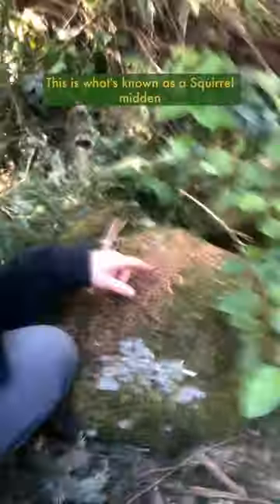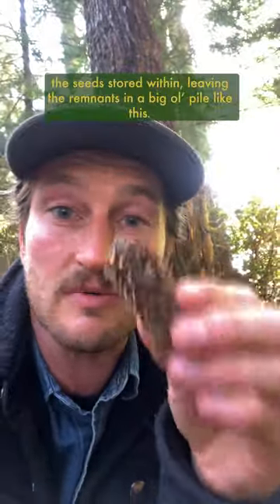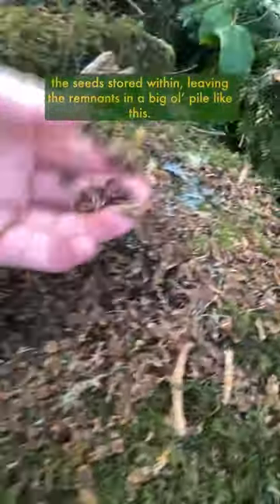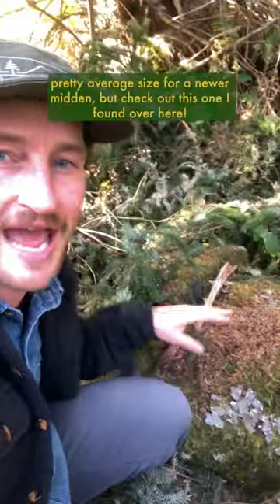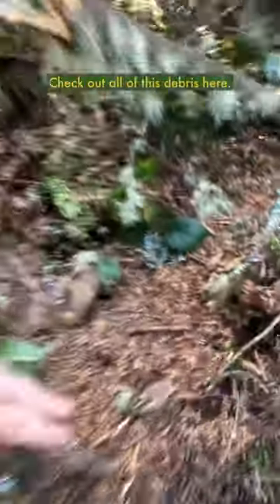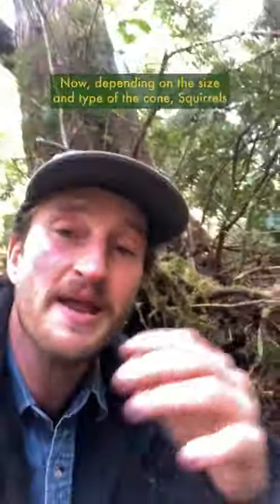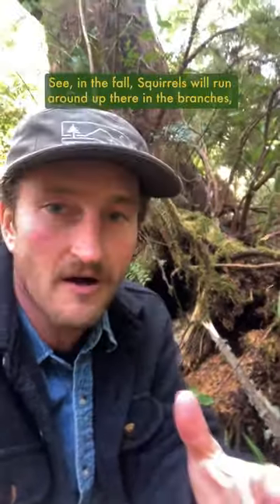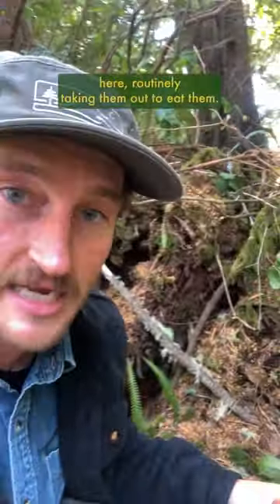Squirrel Middens and Mast Years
Squirrels will often post up and devour seeds from a conifer cone, leaving the remnants in a big ‘ol pile known as a ‘Squirrel midden’.

These middens are historic sites centered in between clusters of healthy, delicious, productive trees that provide them with food and shelter. Squirrels are highly territorial, and these sites can be gained or lost through territory disputes or inherited generationally, with a single site staying in use for decades!  In the fall, Squirrels will go around the canopy and gnaw off cones which they later collect and store through the winter in their middens, routinely taking them out and eating them.

Now if all these trees created a consistent amount of cones every year, the Squirrel population would grow to match that output, but that would mean no new trees would be able to grow. So these trees have adapted to produce higher quantities of cones every 3 - 5 years during what’s known as a mast year, where a sudden boom of cones overwhelms Squirrel populations so that they can feast, but then the next few years fewer cones are produced which keeps their populations within the carrying capacity of the ecosystem.

This strategy evolved to ensure that when mast years do occur, not all the seeds are able to be eaten so that those left behind can germinate and grow into the next generation of forest.

Ahh but squirrels are clever little critters!  They’re actually able to track and predict mast years, typically have more offspring the winter before in anticipation for the coming abundance of food. While it’s still not enough to fully exploit all the seed cones of a mast year, it is a pretty dang incredible example of species interdependence that’s evolved over millions of years, and is just one example of the biological complexity that is lost when we alter the structure of these forest ecosystems through ecologically irresponsible logging and development.